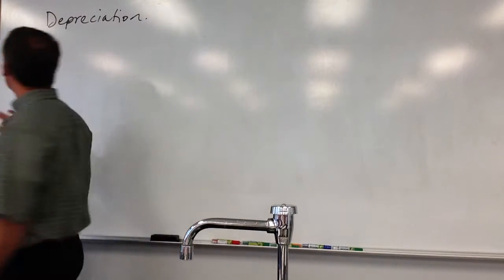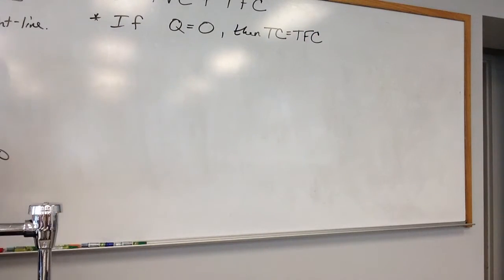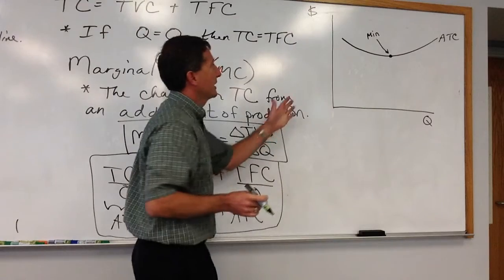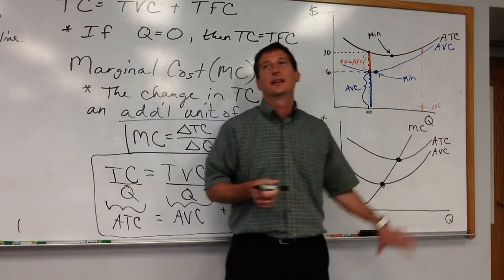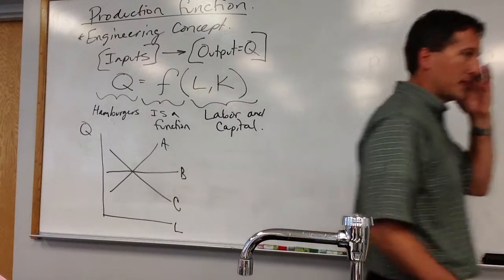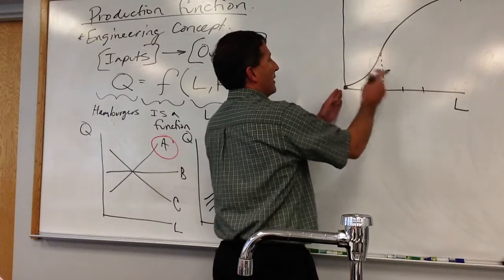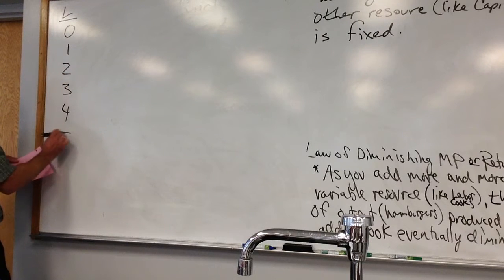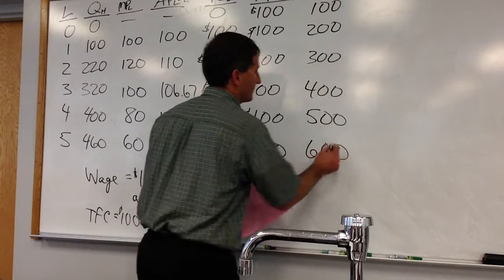Micro 14 F13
7:00  TC = TVC + TFC and how averages work.